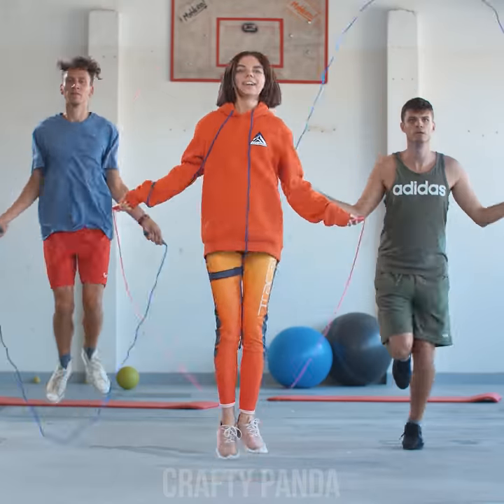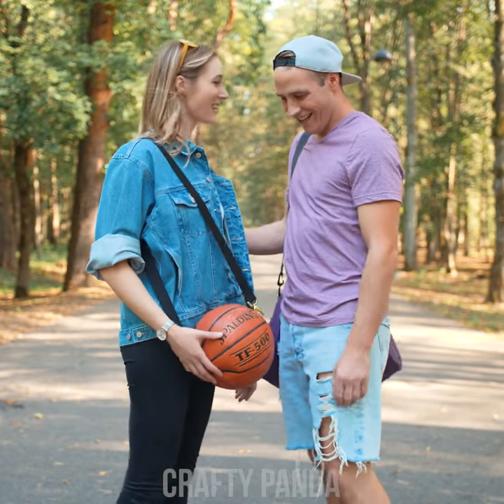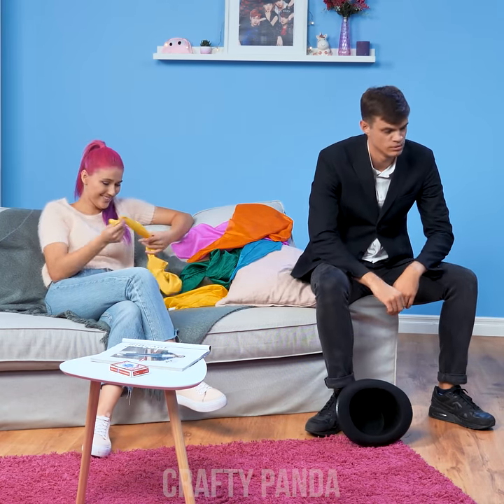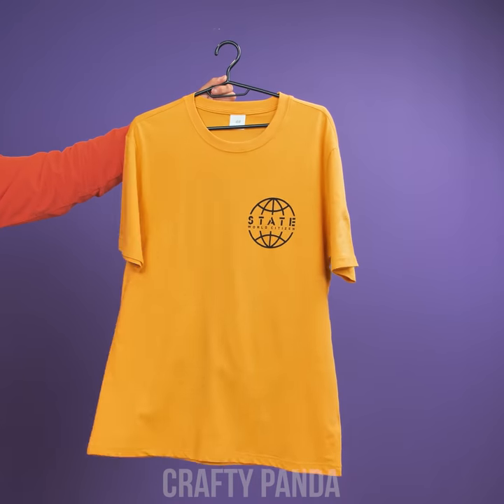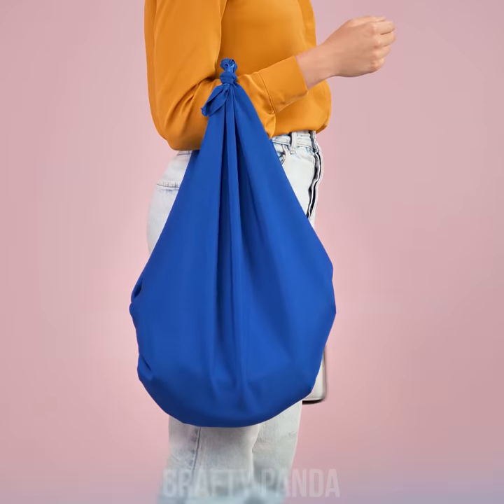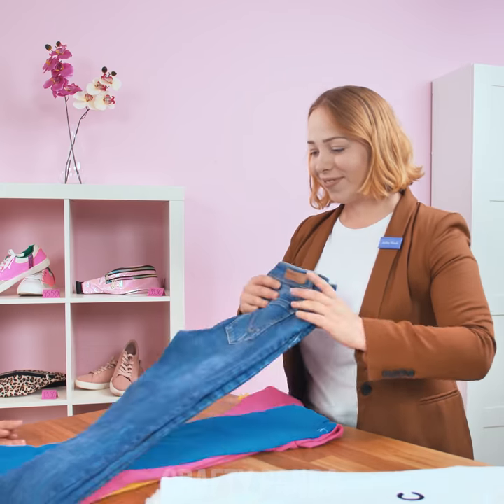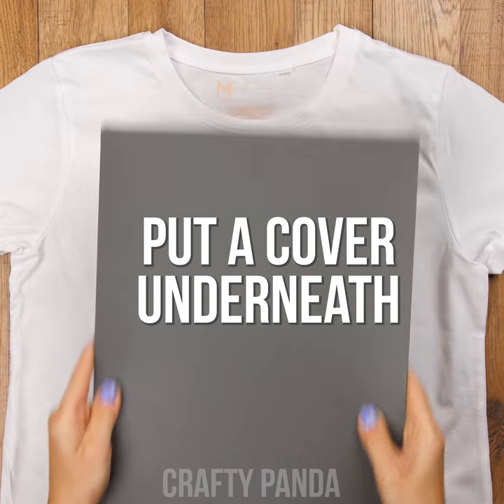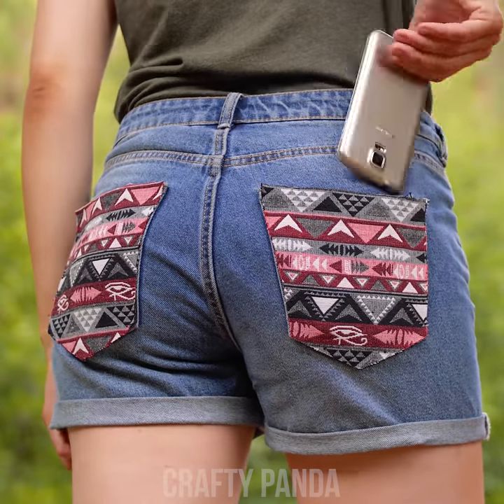From OLD to NEW ! 9 Fun Fashion Ideas & Clothes Hacks to Fix Your Summer Outfit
Summer’s here, folks, and here come outdoor activities! Hope you’ve got all of your summer clothing and sportswear ready! We’ve got some cool and simple fashion hacks to help you out! Learn to make a handbag out of an old basketball or a couple of scarves! Discover how to fix up those annoying drawstrings on your hoodie and handle your jacket with style using simple DIY handles!

If you enjoyed this video, you might also like: “Cool FASHION HACKS for Any Occasion ! 9 Fashion Ideas & DIY Accessories”

00:22 Basketball Handbag
01:43 Hoodie Drawstring Tie Up
02:31 Hairband Ribbon
04:03 Best Way to Wear a Boy’s T-Shirt
05:09 DIY Handbag
06:09 Easy Jacket Handle
07:26 DIY Emergency Backpack
08:49 Rubbing Alcohol Rainbows
09:41 Pocket Remix